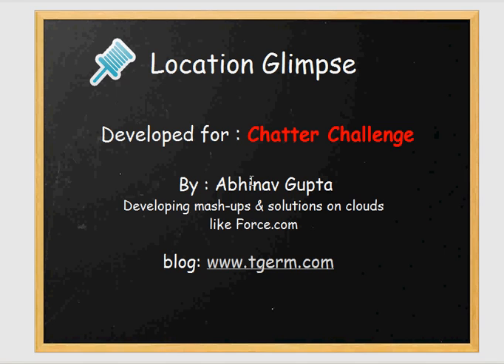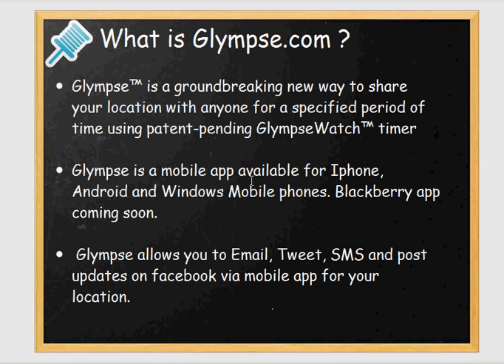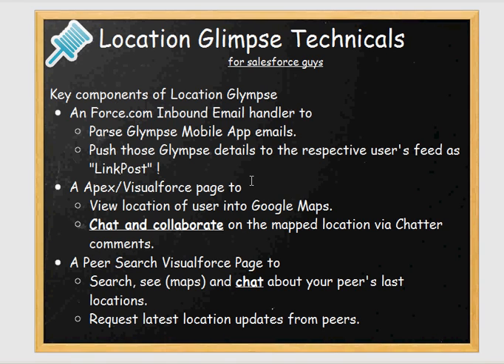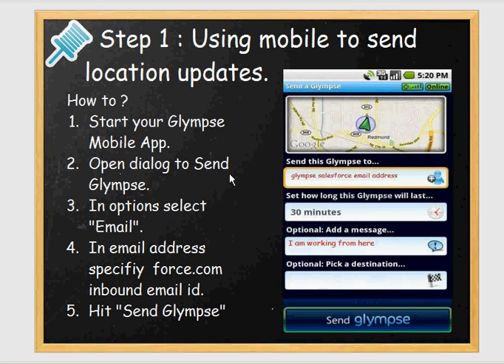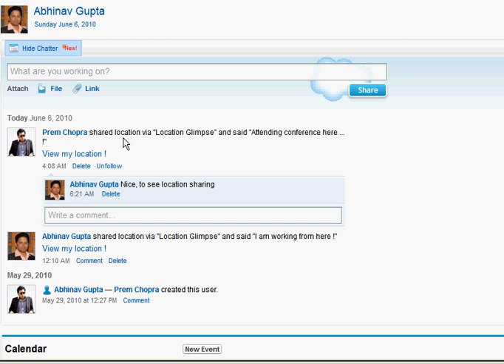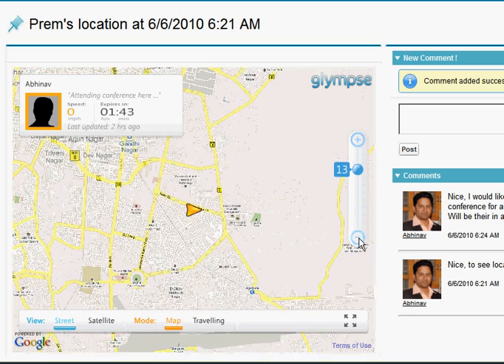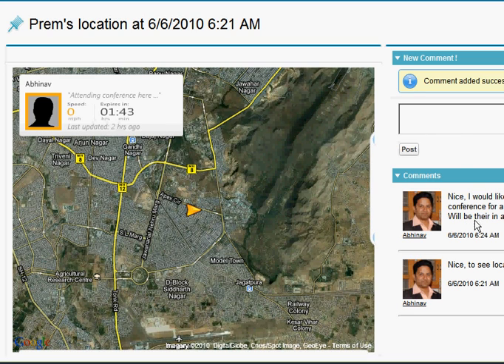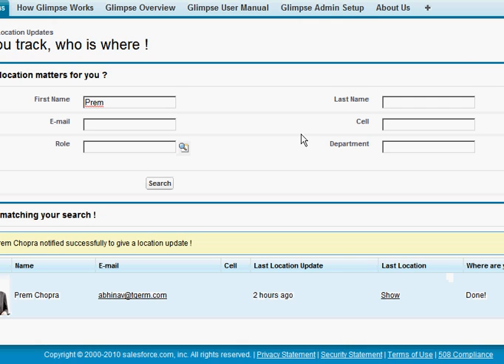Demo - Location Glimpse - Chatter based location sharing application.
* Its first force.com, Chatter based, REAL location sharing application.
* Its integrated with a "3rd Party" Location Sharing service "Mobile App" called "Glympse.com" to get real (GPS based) location updates via Mobile Devices to Salesforce.com !
* Salesforce users push location updates to their salesforce org via Glympse.com Mobile App.
* Chatter used to discuss and collaborate on a user's location updates !